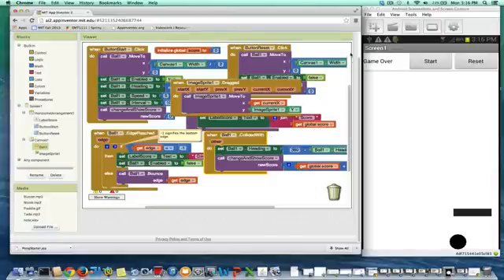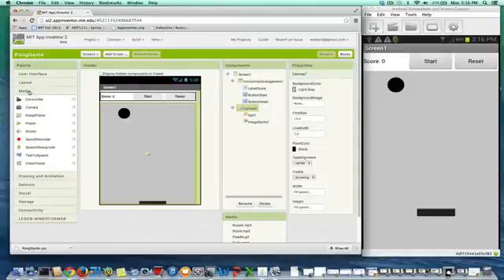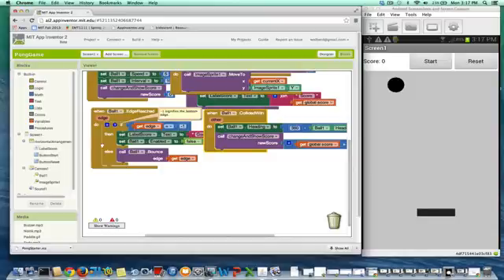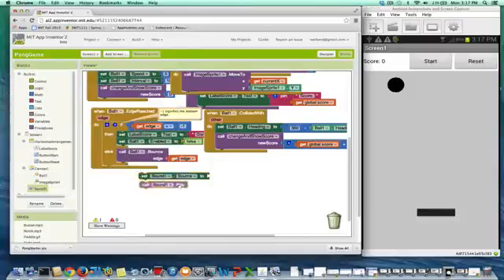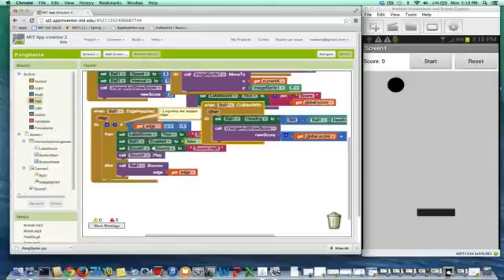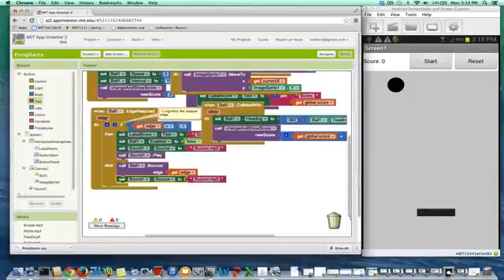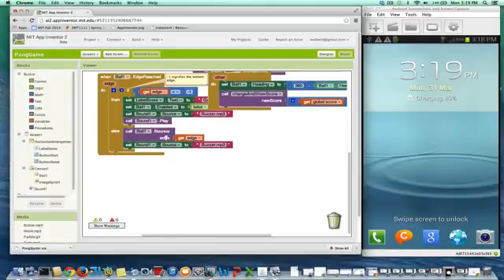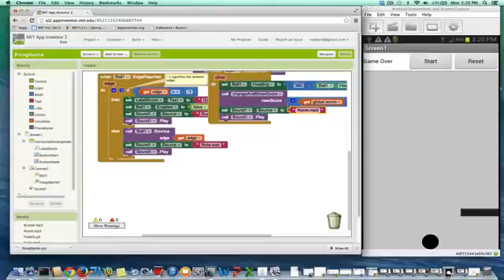Code Pong with App Inventor 2 p7